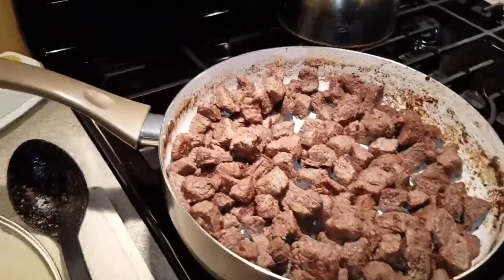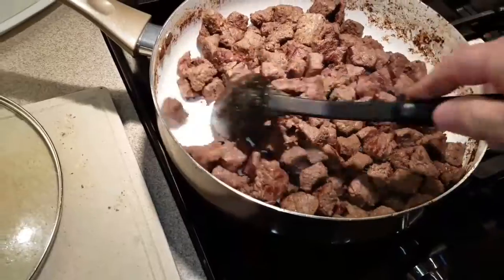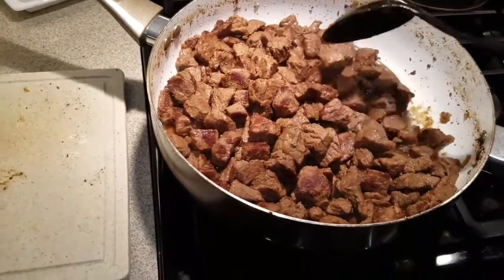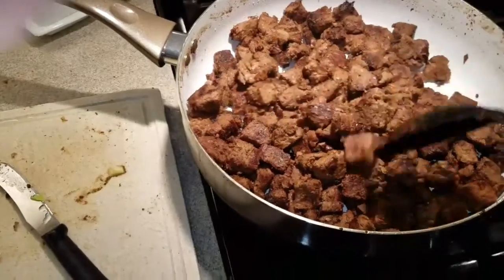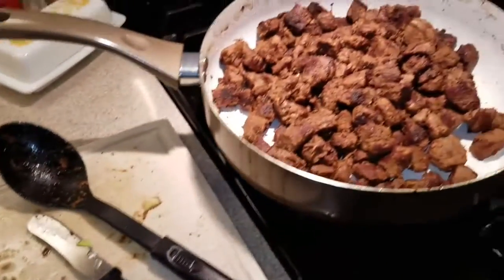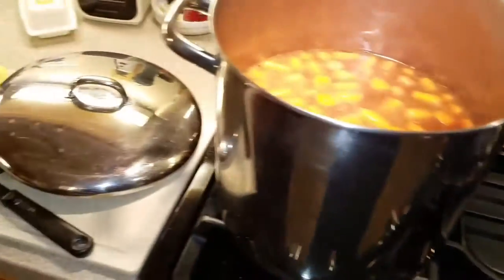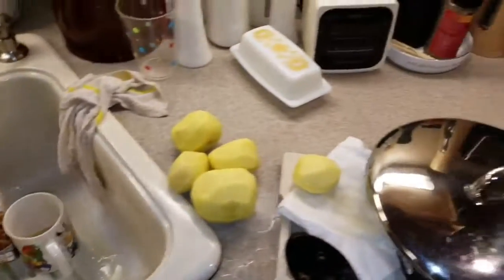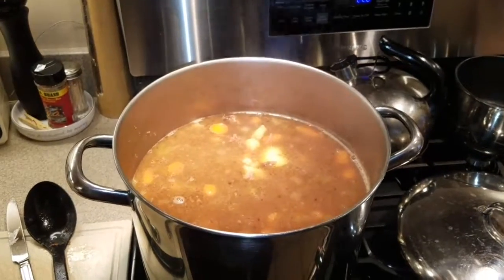Making some beef stew the other day.